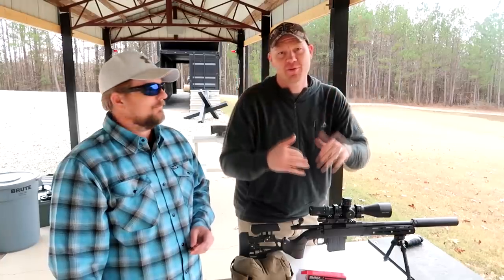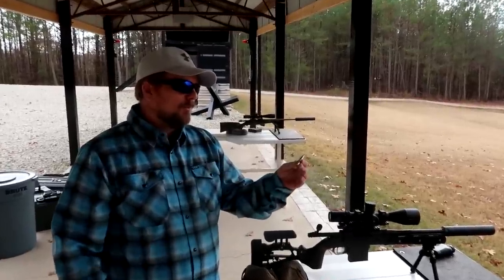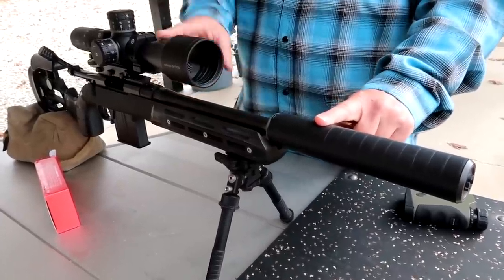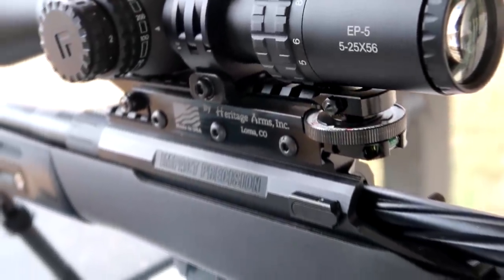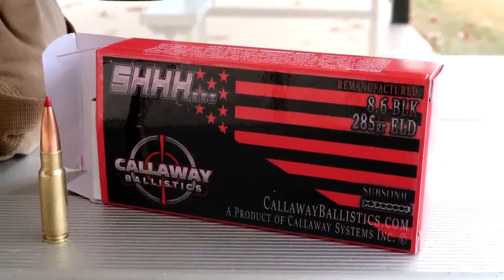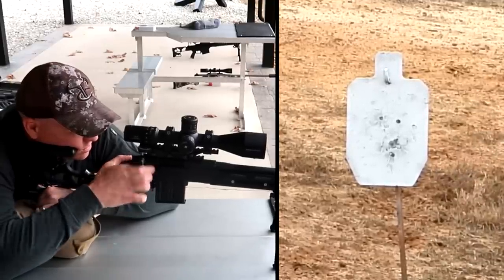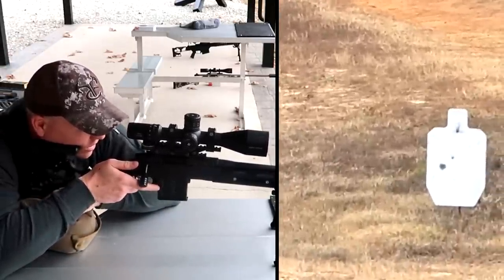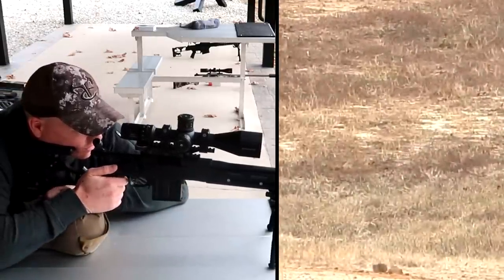8.6 Blackout to 750 yards!!! (subsonic)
First time testing 8.6 Blackout and we took it to 750 yards with subsonic ammo!!!